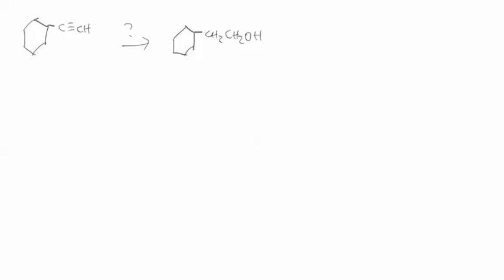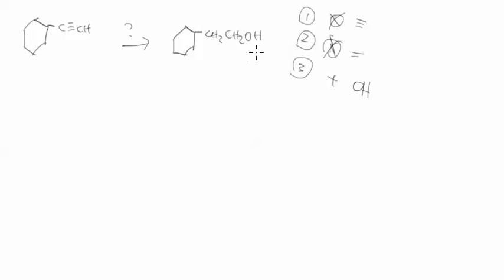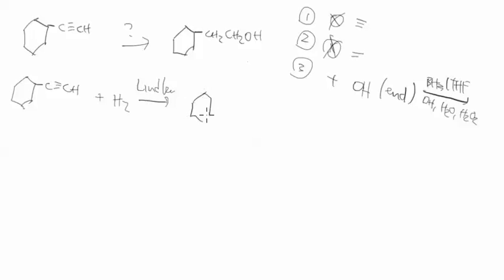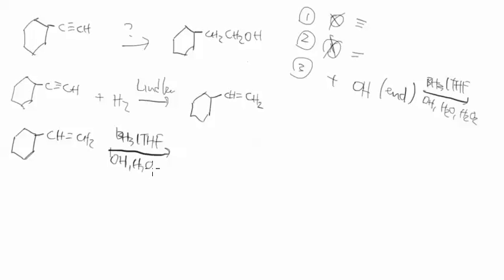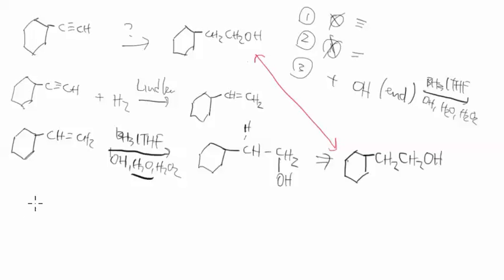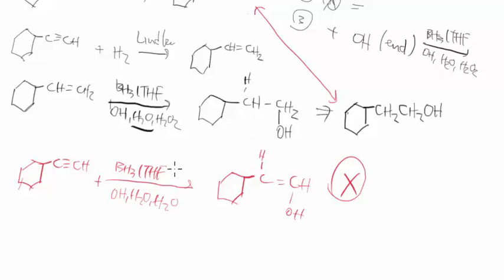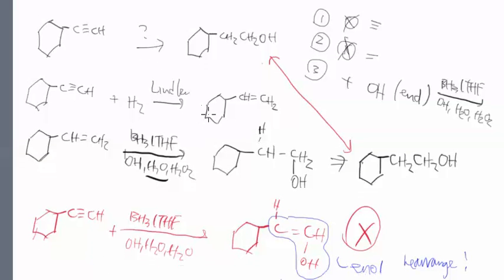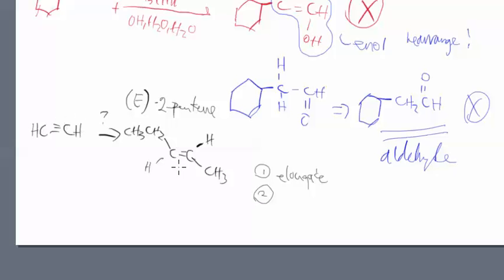Alkynes 35: Multi-Step Synthesis Part 4